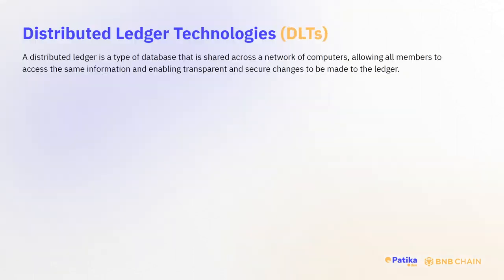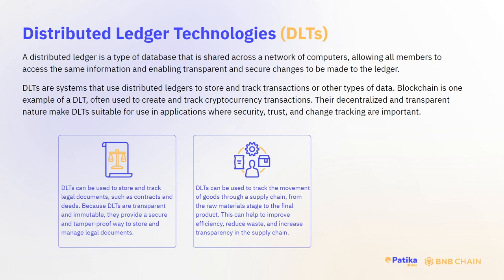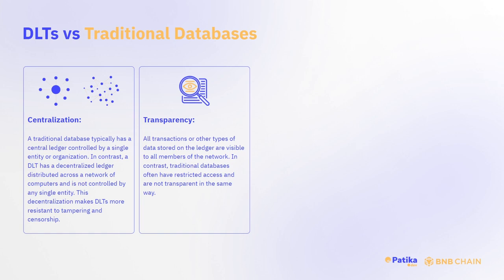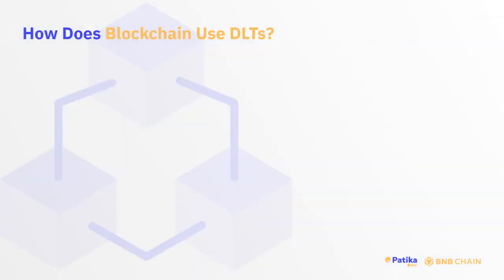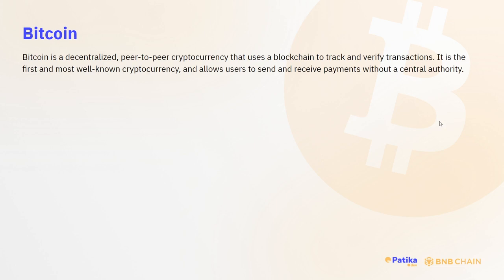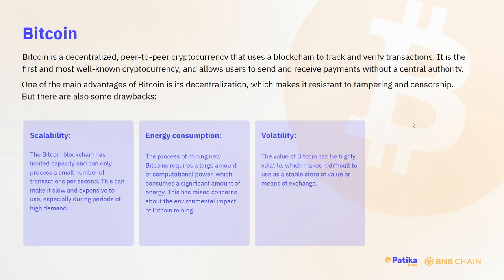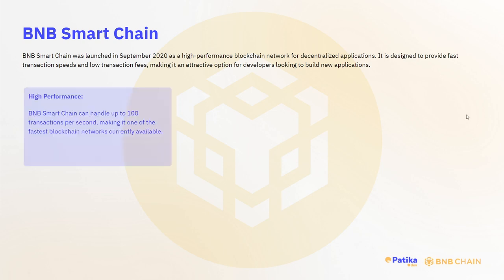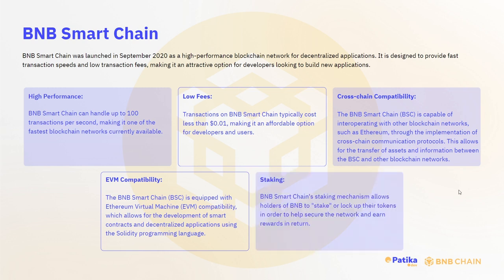Build on BNB Chain | Understanding DLTs, Bitcoin and Ethereum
In this video, we explore the fascinating world of distributed ledger technologies (DLTs), from their key differences with traditional databases to their applications in blockchain networks like Bitcoin and BNB Smart Chain. Learn how DLTs power decentralized systems, enable secure transactions, and ensure transparency. We also dive into the benefits and challenges of Bitcoin and highlight the unique features of the BNB Smart Chain. 🛠️💡

00:00 - Introduction to Distributed Ledger Technologies
01:17 - Key Applications of DLTs
02:35 - DLTs vs. Traditional Databases
04:08 - How Blockchain Uses DLTs
04:52 - Overview of Bitcoin
06:00 - Challenges of Bitcoin Adoption
07:22 - Introduction to BNB Smart Chain
08:30 - Features and Benefits of BNB Smart Chain

TOPICS: blockchain, cryptocurrency, decentralized systems